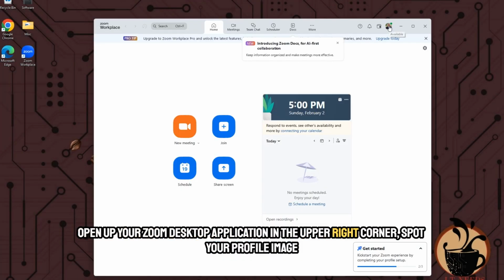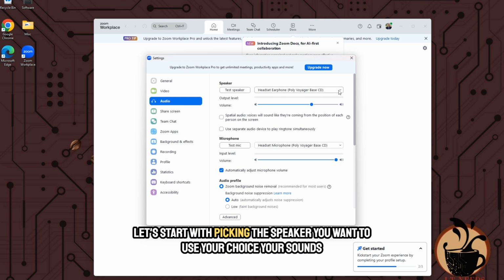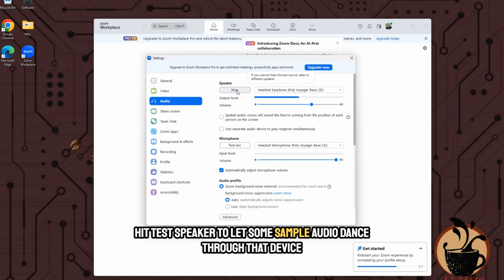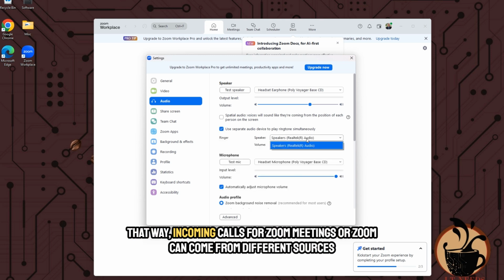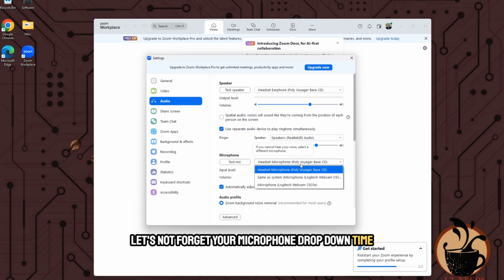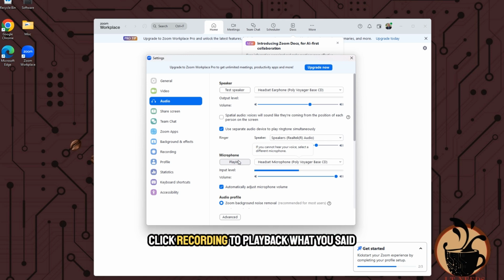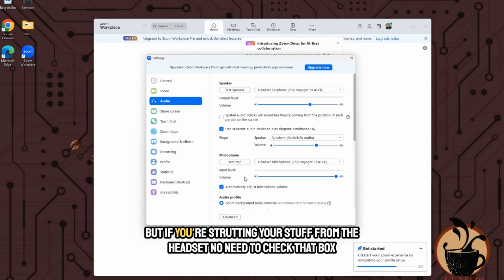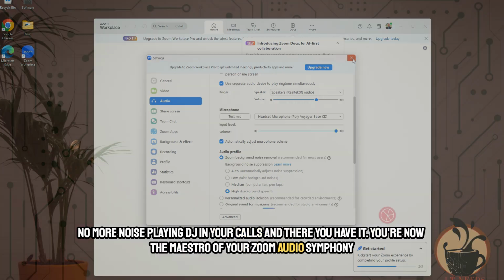Testing Zoom Audio Settings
Fine-Tuning Your Zoom Audio for Crystal Clear Calls 🎤

☕ IT Needs Coffee – Quick & Easy IT Fixes!

Is your Zoom audio not quite hitting the right note? Whether you're a Zoom pro or just getting started, this quick tutorial will help you fine-tune your audio settings for clear, professional-quality sound.

🎯 In This Video, You'll Learn:
✅ How to access and navigate Zoom’s Audio Settings 🎛️
✅ Choosing and testing your speaker & microphone 🎙️
✅ Adjusting input & output volume for perfect levels 🔊
✅ Using separate devices for ringtones 📞
✅ Enabling background noise suppression for distraction-free meetings 🚫🔊

🔧 Steps Covered:
1️⃣ Open Zoom Settings and navigate to Audio
2️⃣ Select and test your speakers & mic 🎧
3️⃣ Adjust volume levels for perfect clarity
4️⃣ Optimize background noise suppression for your workspace

👀 Watch till the end and get your Zoom audio sounding better than ever!

Have questions? Drop them in the comments, and we’ll help you out.